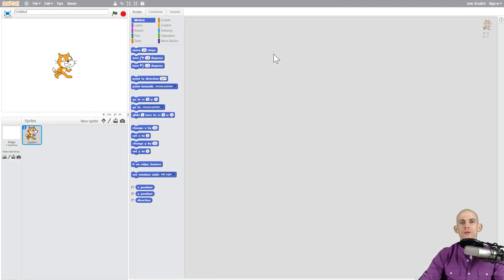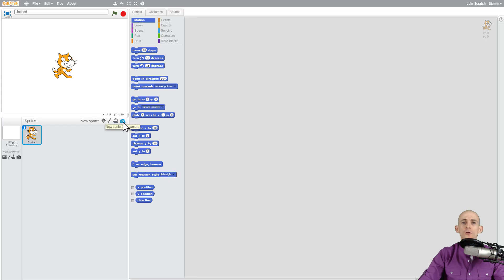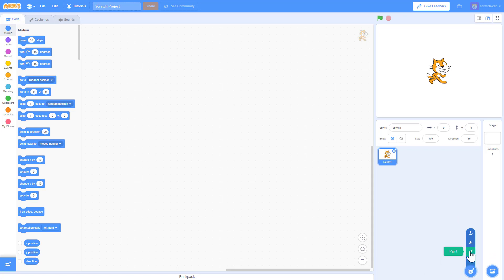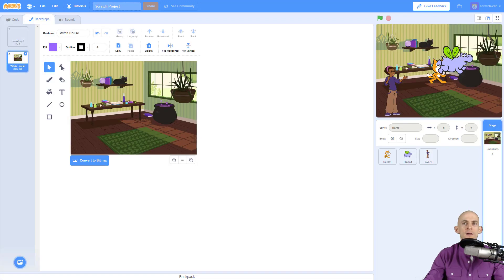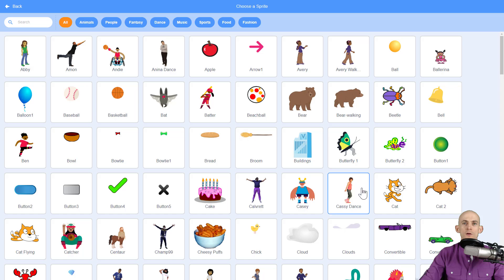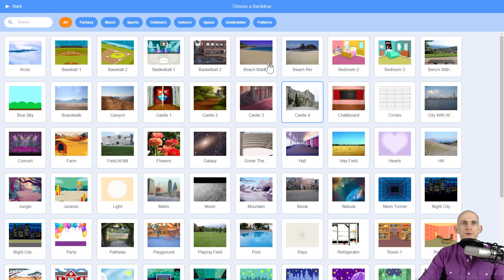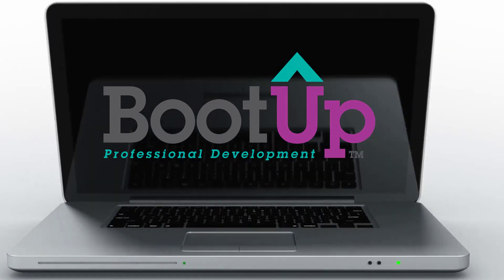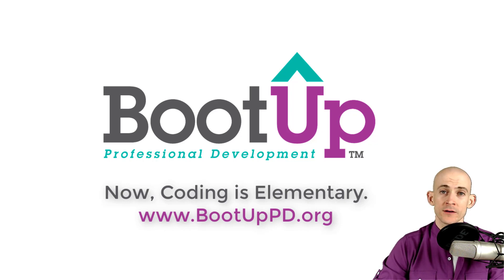Scratch 3.0 - Sprites and Backdrops